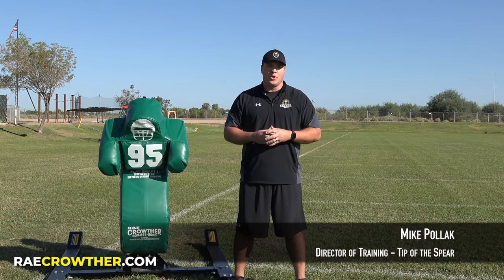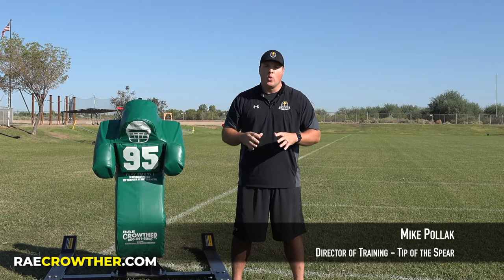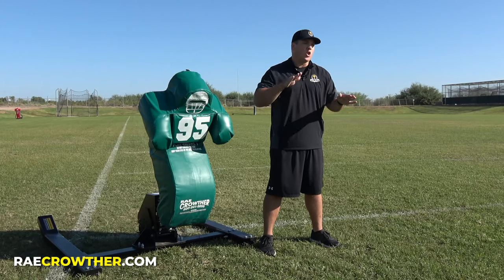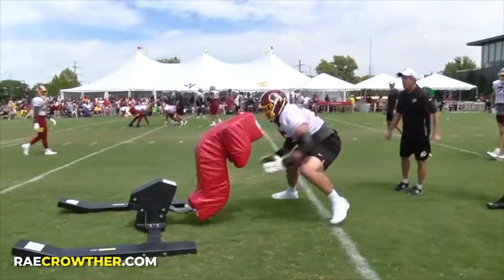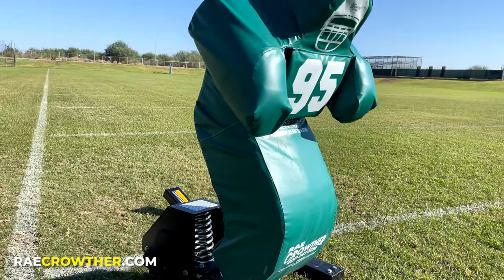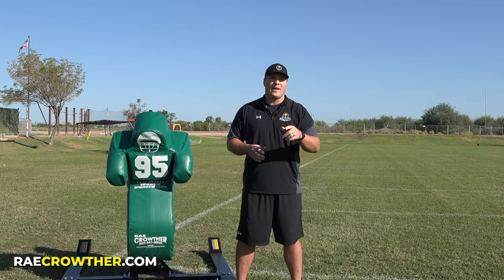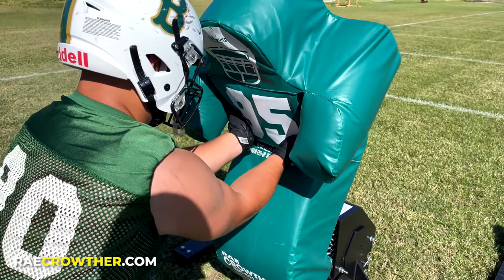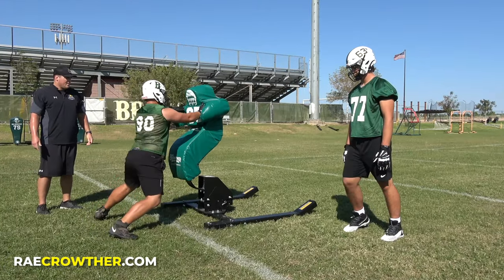Rae Crowther's Climb Sled - Teach HIP DRIVEN POWER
“The sled” for the Mechanics of Hip Driven Power.  Maximize your teaching of base blocks. A great sled for everyone but maybe the best tool for helping the undersized lineman.  Get a maximum return on your sled practice time.  The Climb sled was designed to allow offensive and defensive linemen a realistic game like target to combat linemen who play “low and long”, leaving little surface area to strike the opponent. The concept comes from longtime professional Coach Bill Callahan. With DL’s offering little surface area to strike, the offensive lineman must learn the new “Climb” technique; by striking underneath the shoulder plate with an upper cut strike, while finding “handles” on the breast plate of the defender. The new S2 pad has built into the surface of the pad a breast plate with enough “give” to allow the offensive player to gain a “handle.”